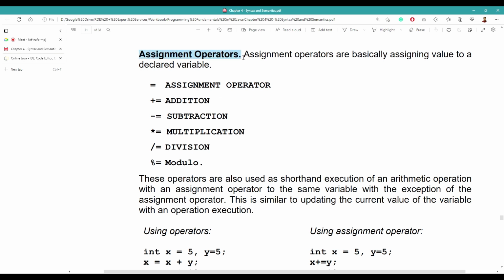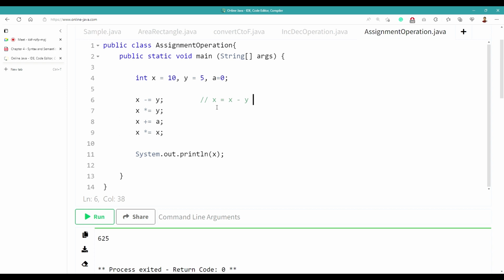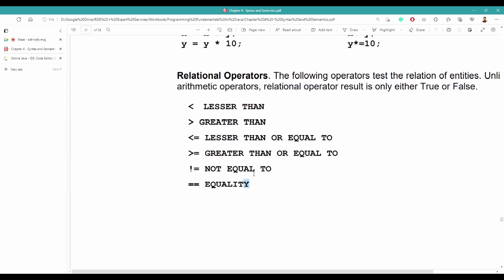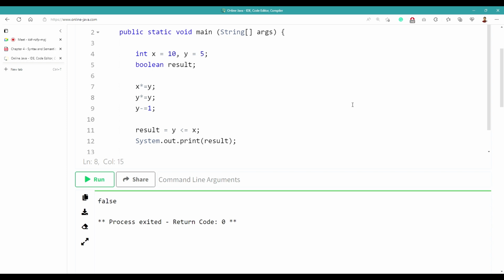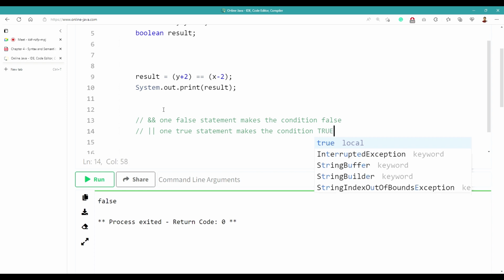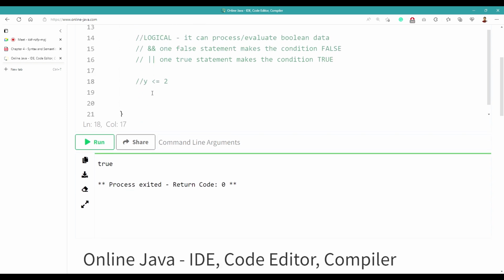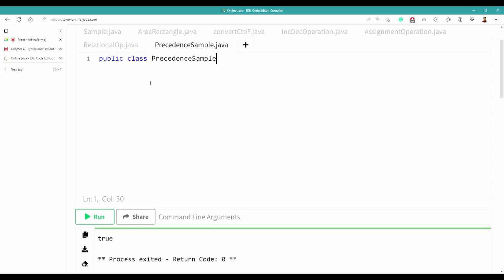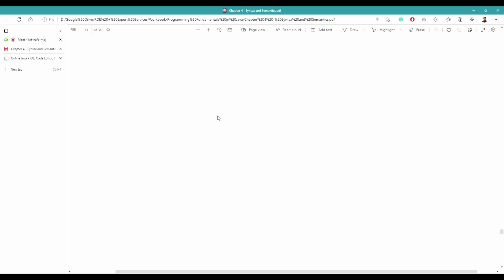Chapter 4 Lesson 6 Pt 3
CLASS RECORDING
Topic: Assignment , Relational, Logical operator, and Java Precedence Rule